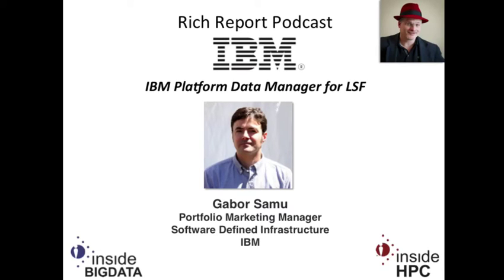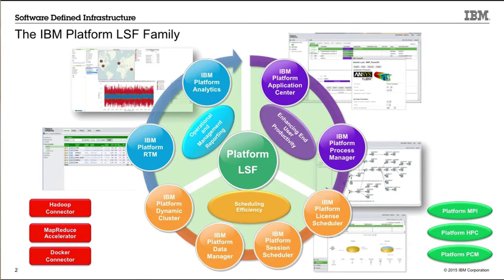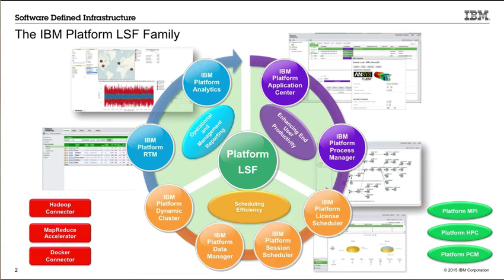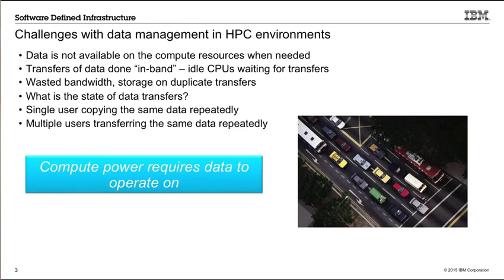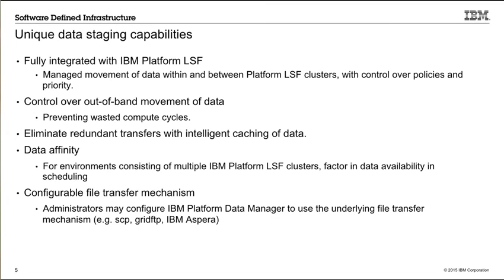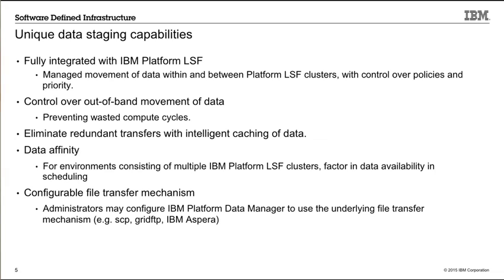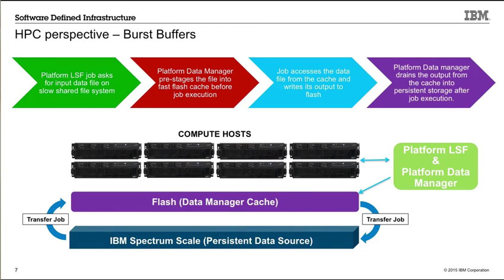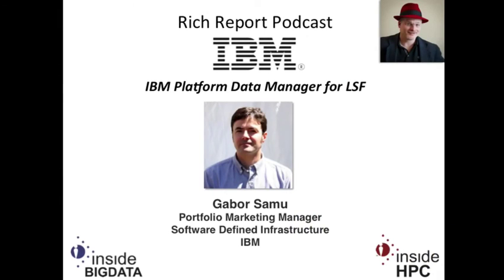IBM Platform Data Manager for LSF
In this slidecast, Gabor Samu from IBM presents: IBM Platform Data Manager for LSF.

IBM Platform Data Manager for LSF takes control of data transfers to help organizations improve data throughput and lower costs by minimizing wasted compute cycles and conserving disk space. Platform Data Manager automates the transfer of data used by application workloads running on IBM Platform LSF clusters and the cloud, bringing frequently used data closer to compute resources by storing it in a smart, managed cache that can be shared among users and workloads.

"As organizations consolidate IT resources in larger data centers and deliver services through public and private clouds, application performance suffers. IBM Platform Data Manager improves data transfer throughput and lowers cost by minimizing wasted compute cycles and saving disk space."